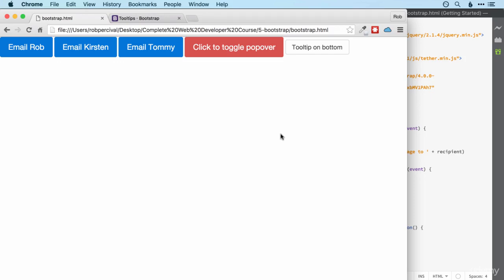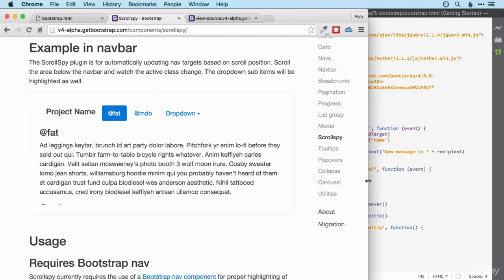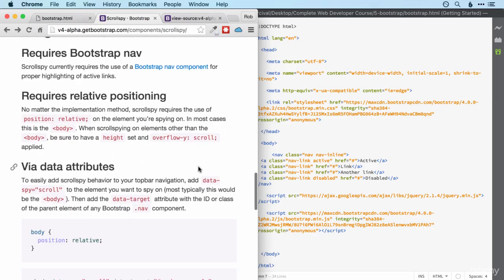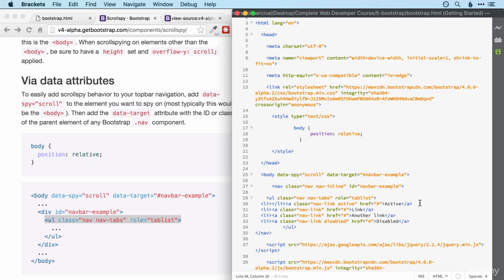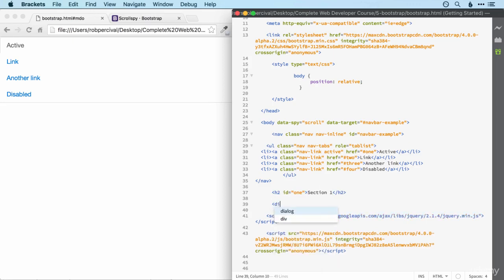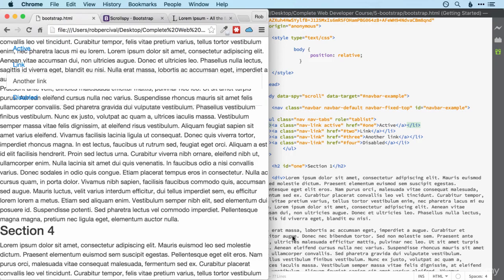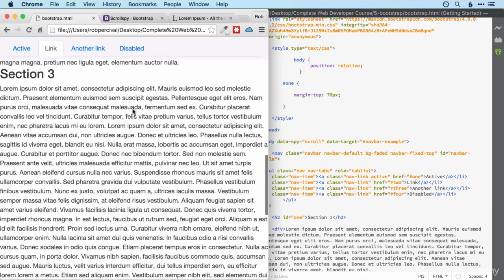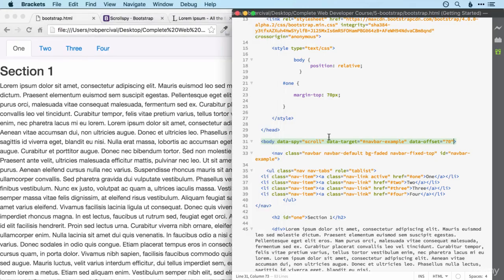74 ScrollSpy in Bootstrap